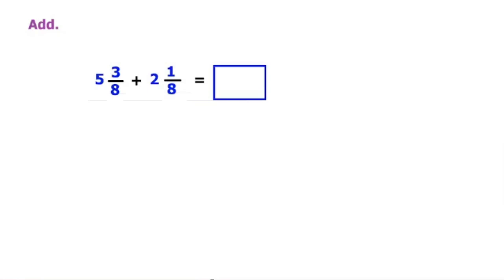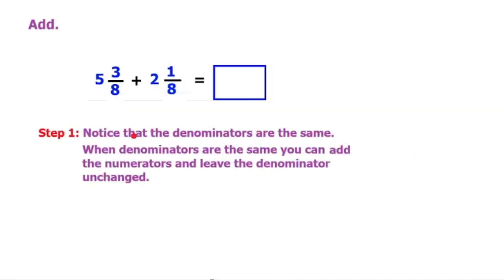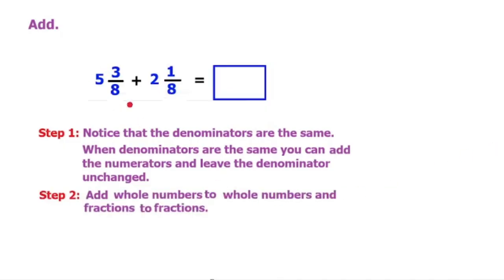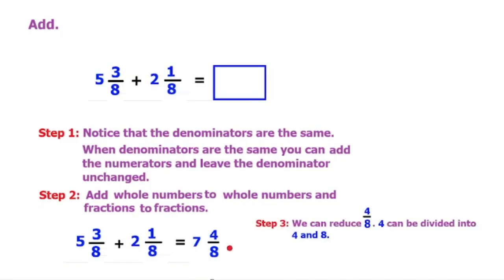Add Mixed Numbers With Like Denominators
Level 5 Welcome to Add Mixed Numbers With Like Denominators! If you're trying to learn how to Add Mixed Numbers With Like Denominators, you're in the right place.
Whether you're brand new to this topic or just need a quick refresher, Add Mixed Numbers With Like Denominators, walks you through clear examples and step‑by‑step explanations to help you master Adding Mixed Numbers With Like Denominators.